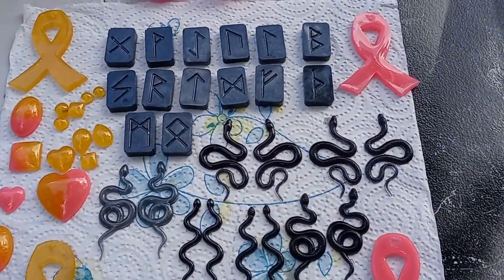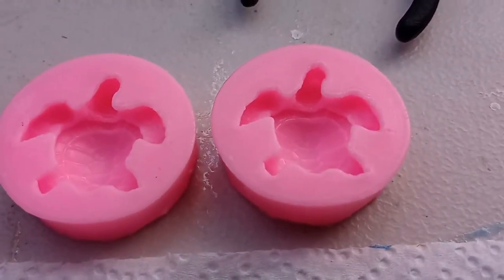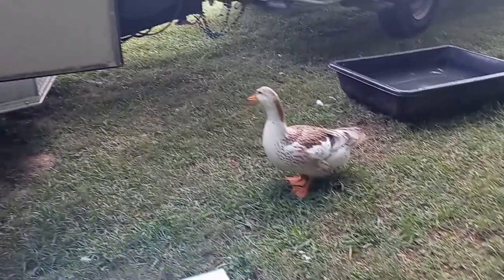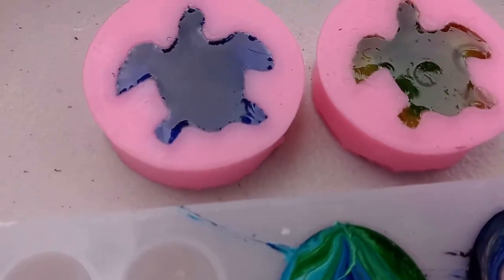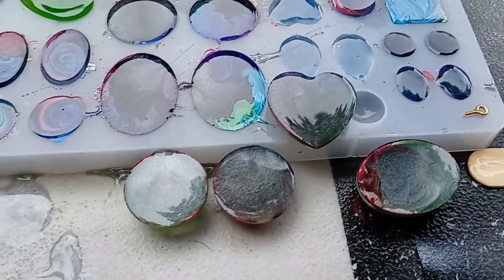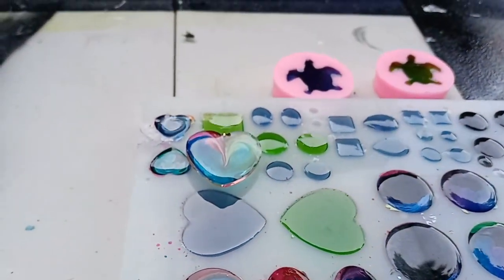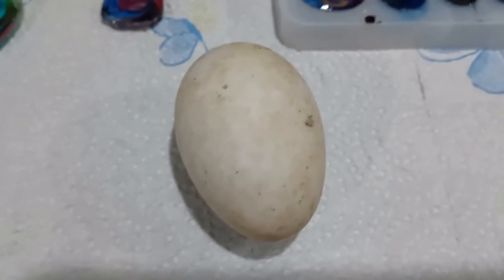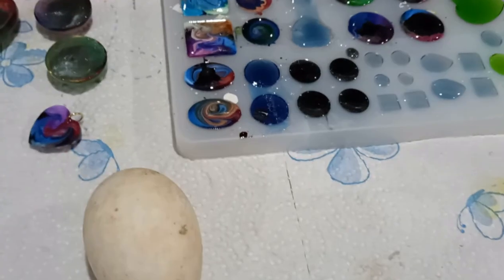Bad resin day but we have a suprise.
Just a Bad over all day. Rained while outside tryin to do resin, x2,  some resin things went bad in a hurry but at some point we do have a suprise.